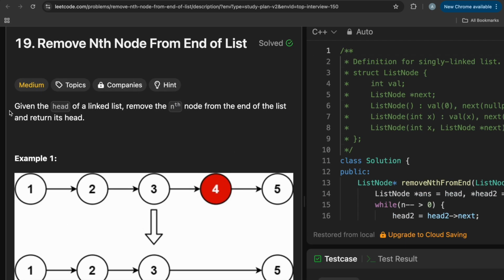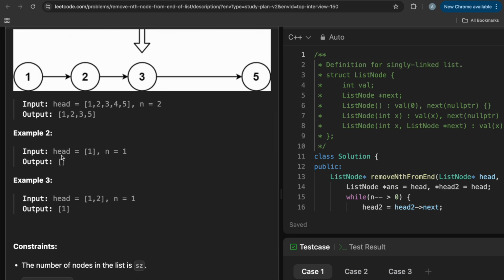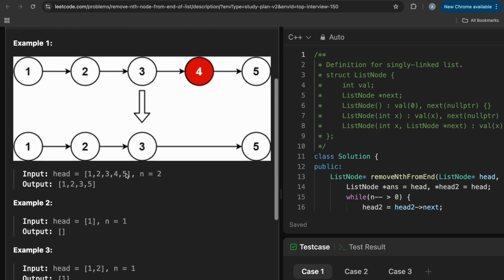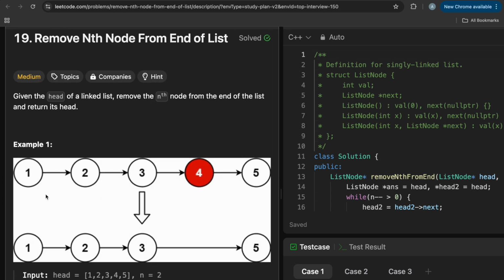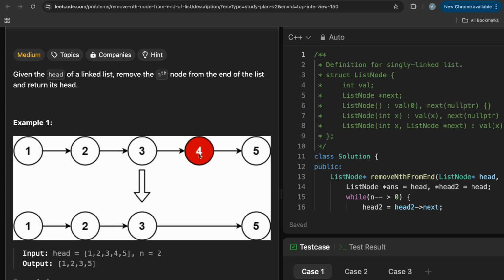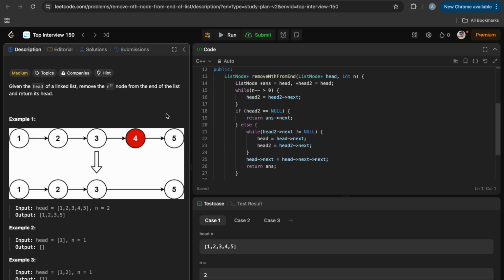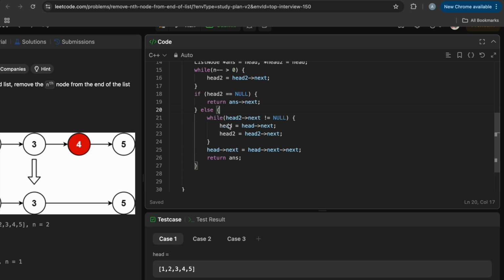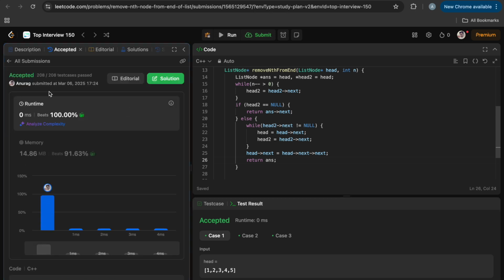Remove Nth Node From End | Leetcode Top Interview 150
Problem description - Given the head of a linked list, remove the nth node from the end of the list and return its head.